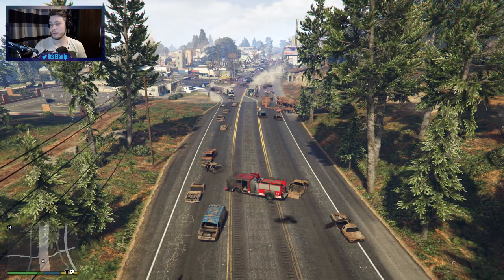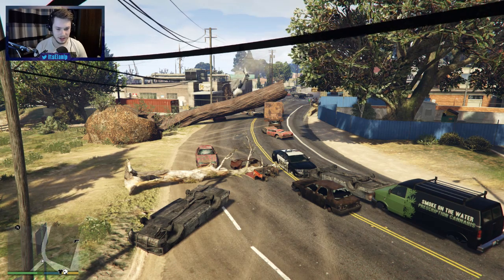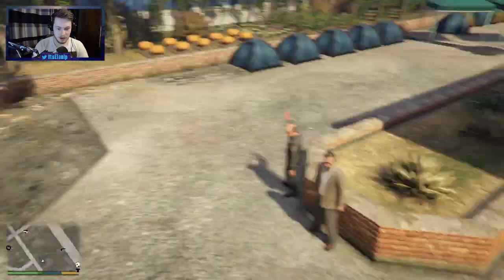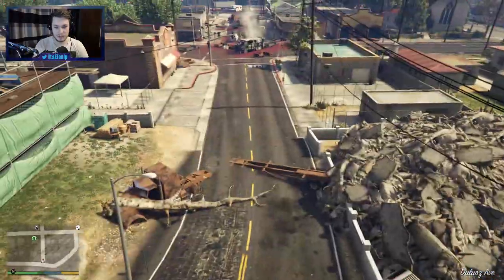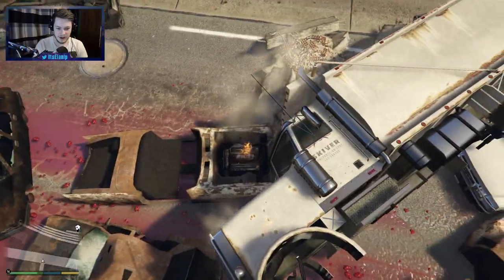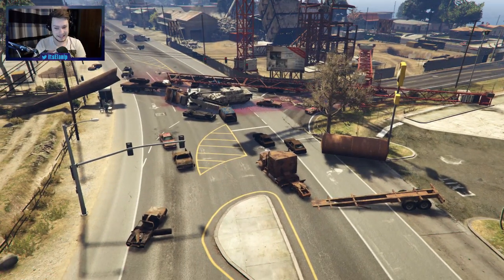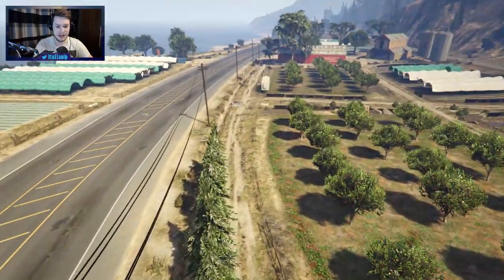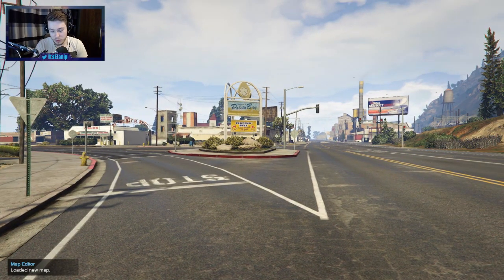Huge Post Apocalyptic Map! (Paletocalypse!) - GTA 5 MOD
I liked that this was different then the 'Last of Us' type of map mod! This still looked really good and had some interesting parts to this map. I really really do hope we see more of these type of map mods. They are awesome!!